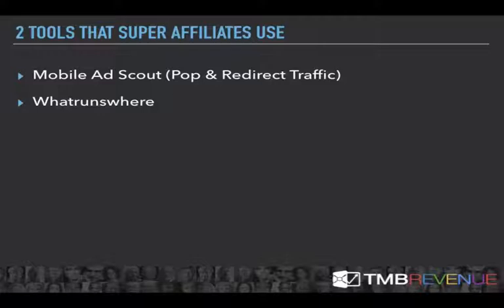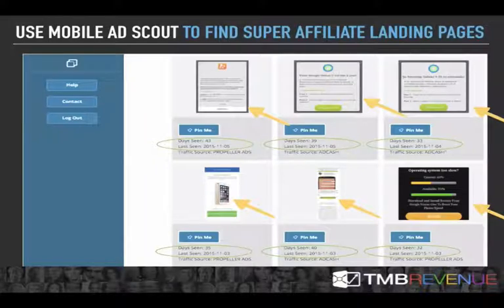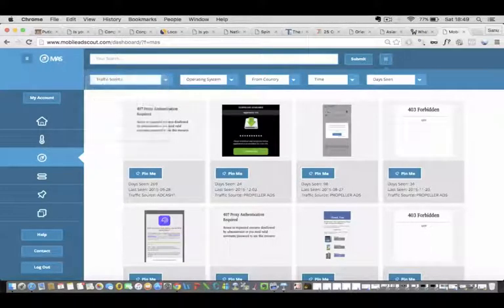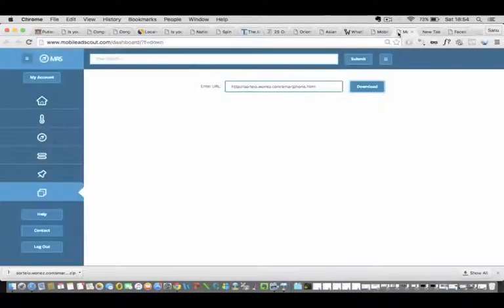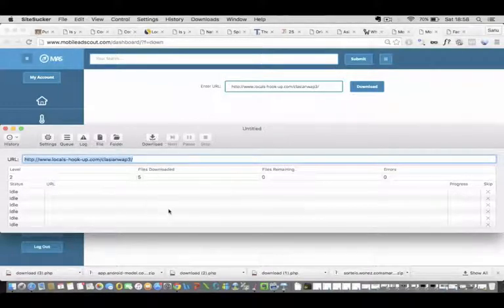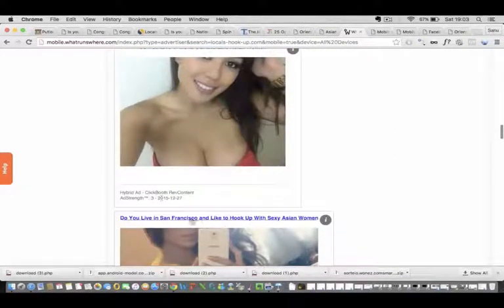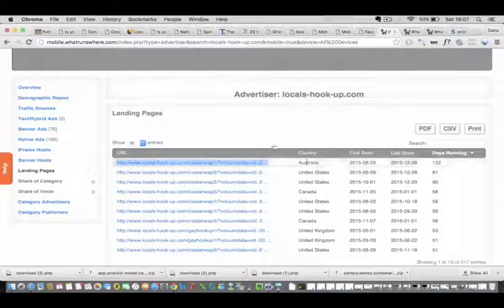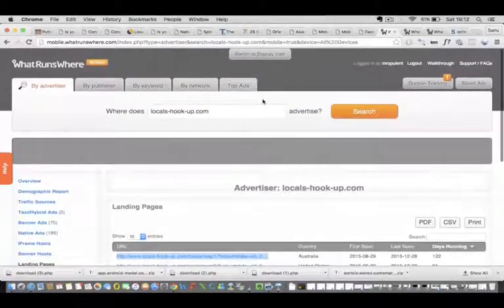Lesson 5 – Automated Spying